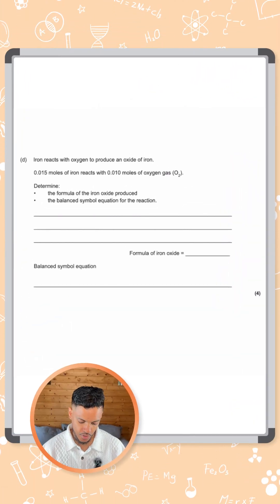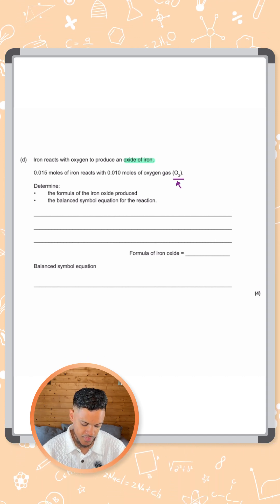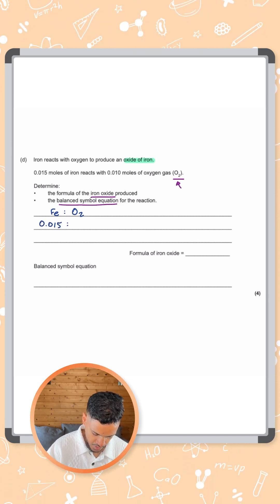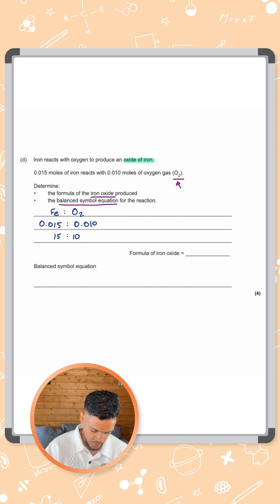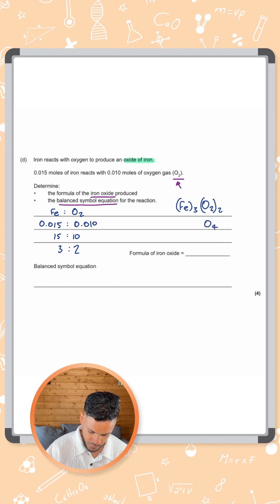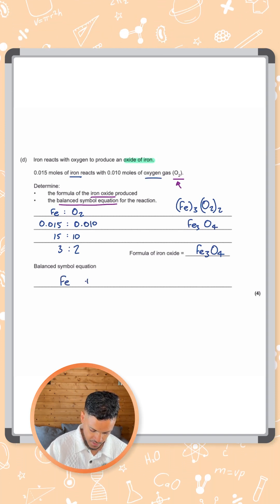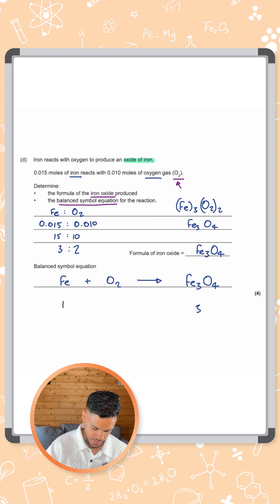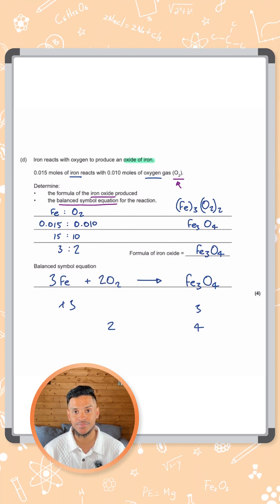GCSE Chemistry: Exam Question | Iron Oxide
0.0015 mol Fe reacts with 0.010 mol O₂.

💥 Determine the formula of the iron oxide and write a balanced equation.